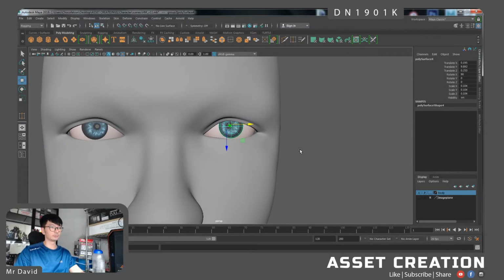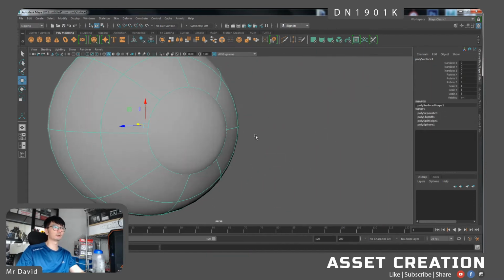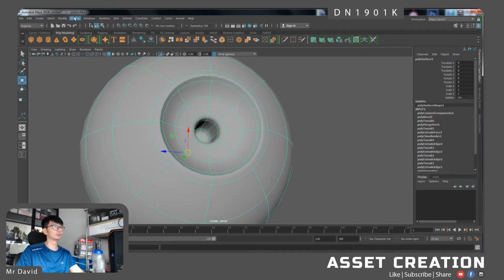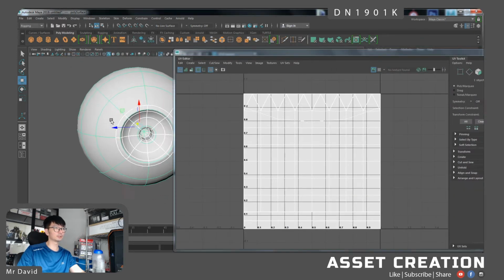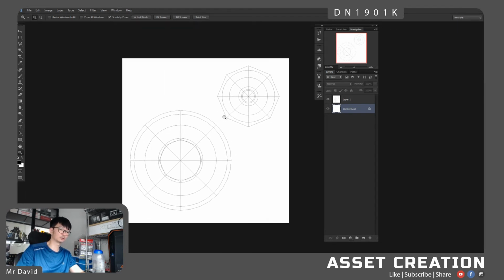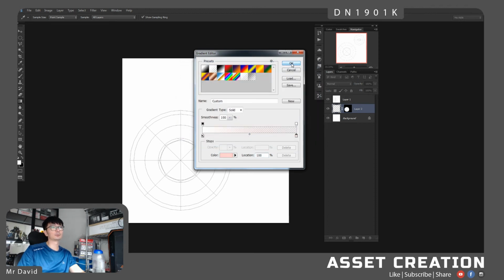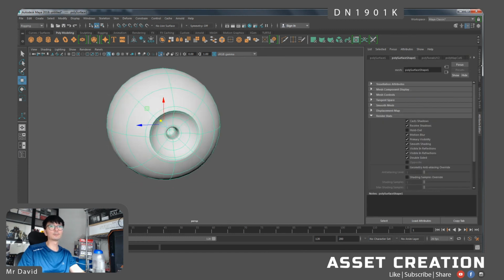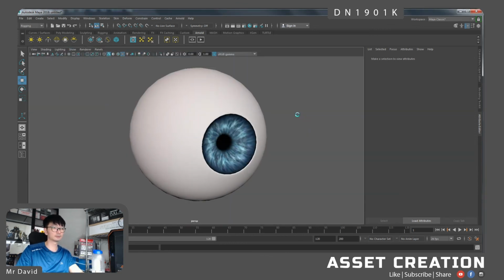Asset Creation: Eyeball model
In this video, we will cover the modelling, unwrap, material and texture process of the eyeball, iris and cornea.
Apologies of the audio lag at the mid section of the video.